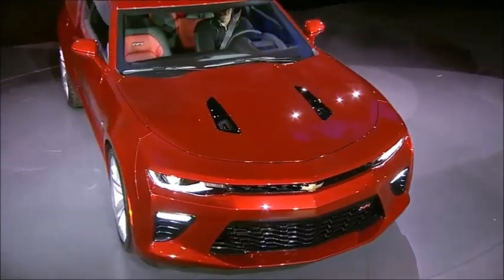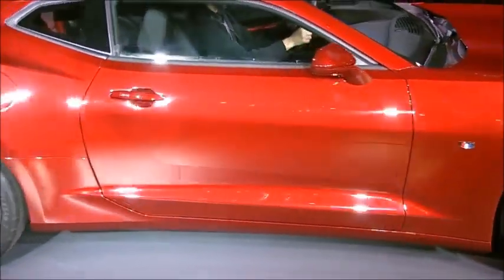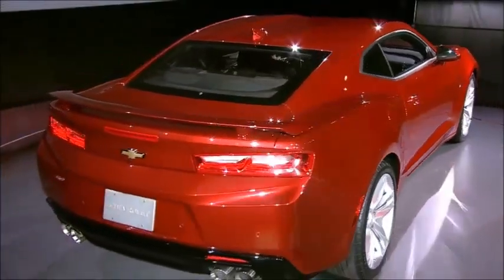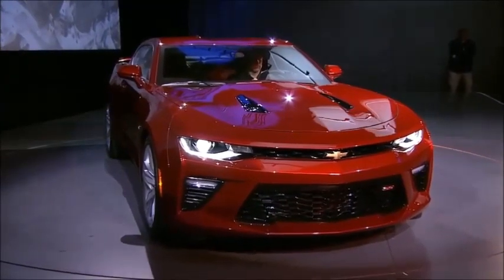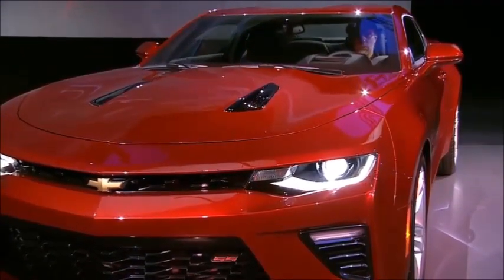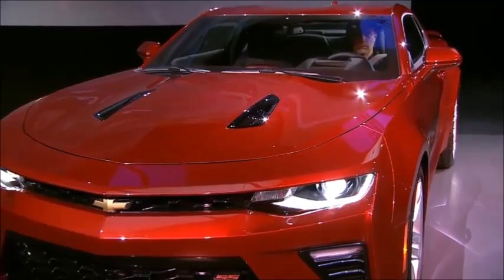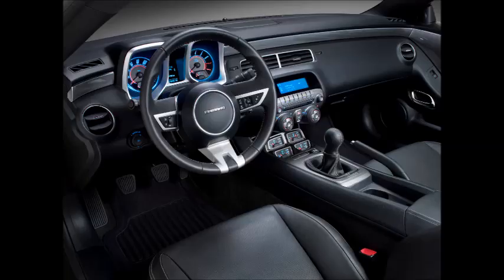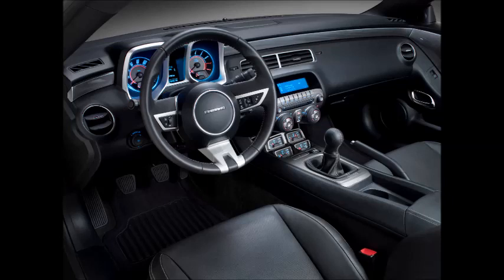2016 Chevrolet Camaro Unveiling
The fifth generation Camaro was launched in the fall of 2009, just as GM was getting back on its feet after bankruptcy. So the timing for generation six is considerably better. While today's market is much stronger, Link said the fifth generation Camaro "reinvigorated a lot of people who had lost touch with Camaro. " About 63% of those who have bought one since 2010 had not owned a Camaro before. The timing of the new model is crucial. Sales of the new Mustang are running 60% ahead of last year through the first four months of 2015. While Dodge doesn't break out sales of its 707-horsepower Challenger Hellcat, all Challenger sales are up 41% in the same period. Despite the rising media chatter about self-driving cars, hands-on muscle cars are hot. Karl Brauer of Kelley Blue Book, who got a sneak peak of the new Camaro earlier this year, says "the new one looks more like a '69 Camaro than the current one,